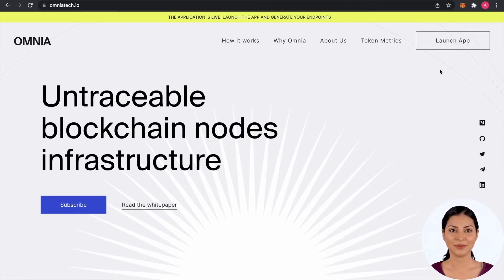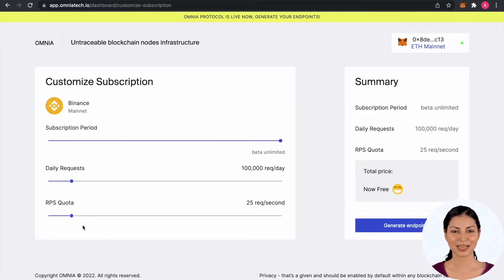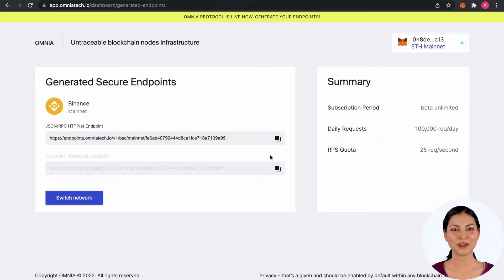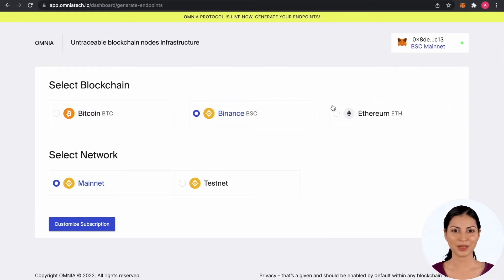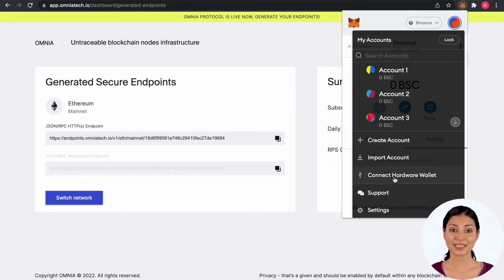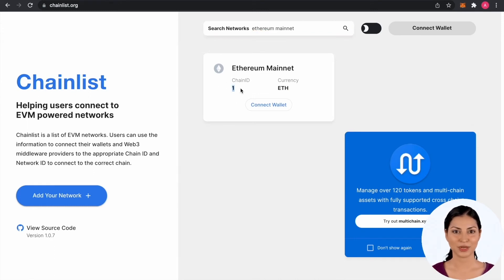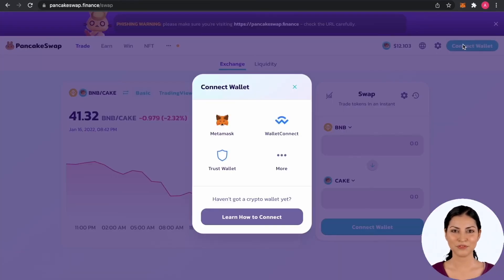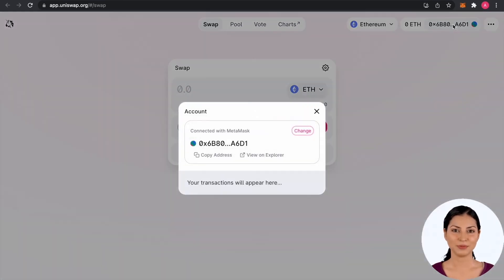OMNIA Protocol - Web3 Wallet Tutorial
If you are looking for a Web3 Wallet Tutorial about how to generate secure endpoints and use them in your Web3 Wallet to protect your privacy, you are in the right place!

This video will explain how OMNIA and wallets like MetaMask could work and integrate together.

Omnia Protocol is a decentralized infrastructure protocol for securely accessing the blockchain so that no single point of failure will ever disrupt blockchain applications or wallets integrating with it.
Reading and writing to blockchain shouldn’t be centralized or managed but instead performed decentralized.

Every node (mining non-mining) should be incentivized to help access the blockchain trusted and decentralized way. Omnia allows anyone to earn rewards by hosting and maintaining a node on a specific blockchain.
Omnia focuses on privacy which gives you untraceable access to the blockchain.